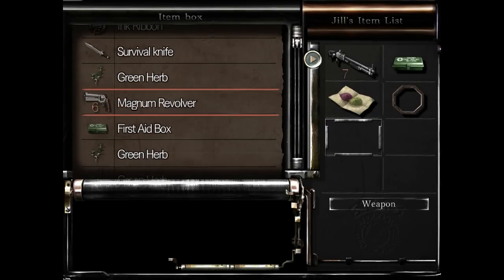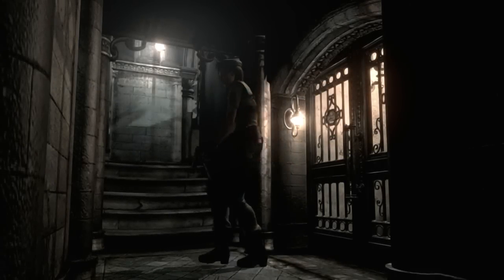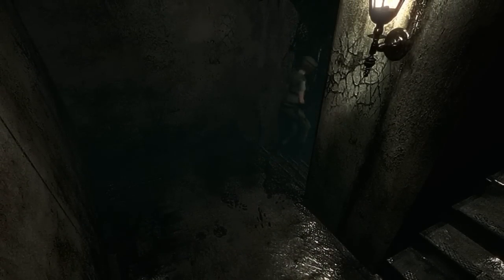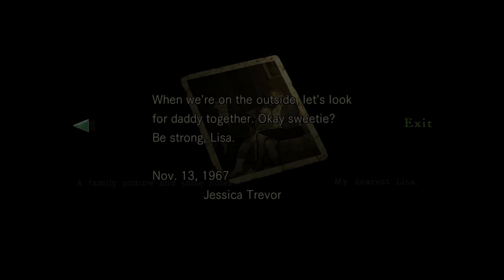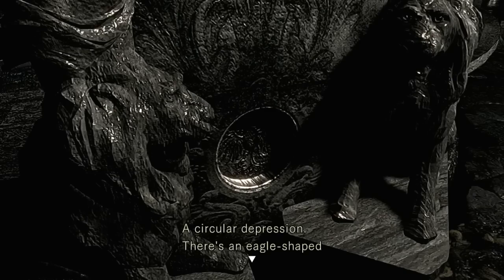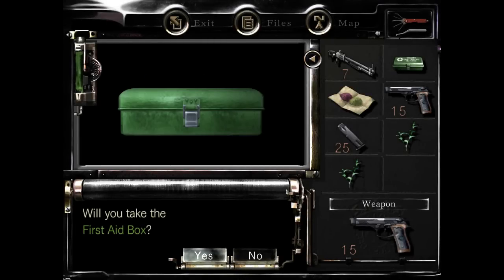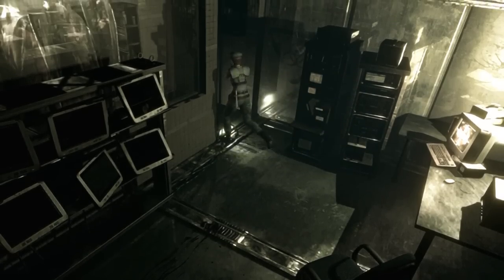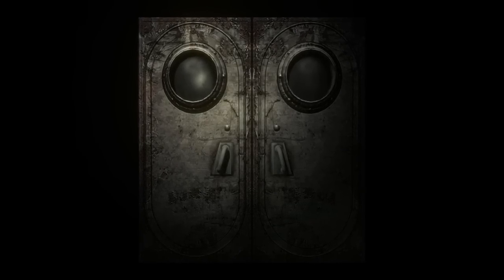Resident Evil HD Remaster [Part 11] Goodbye Lisa ; Hello Laboratory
A commentated Let's Play / Playthrough / Walkthrough of the survival-horror classic Gamecube REmake of Resident Evil 1 revised & reborn for current consoles & PC, Resident Evil HD Remaster. This was recorded via a Hitbox.tv livestream on the night the game released on PC (via Steam). Join both Jill Valentine & Chris Redfield as they enter into the spooky Spencer Estate Mansion, and find themselves in a nightmare. Joining forces with their S.T.A.R.S. Bravo Team captain, Albert Wesker, gruffy man with the magnum, Barry Burton, and healer who survived the events of Resident Evil Zero from Alpha team, Rebecca Chambers, we fight zombies, Crimson Heads, Hunters, Spiders, Lisa Trevor, Sharks, Tyrant, & more in our quest to escape this twisted house. Enjoy~